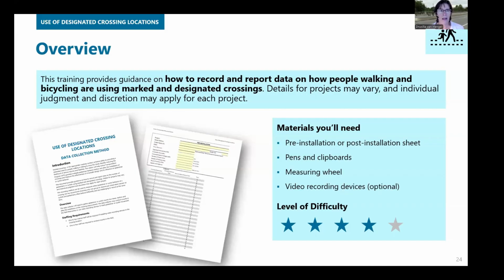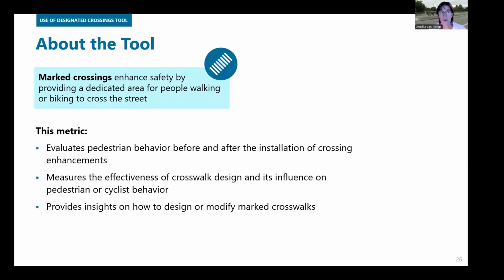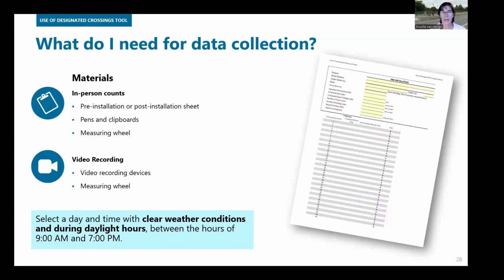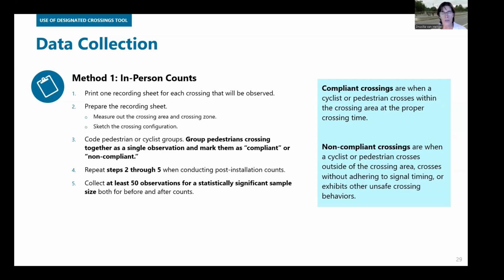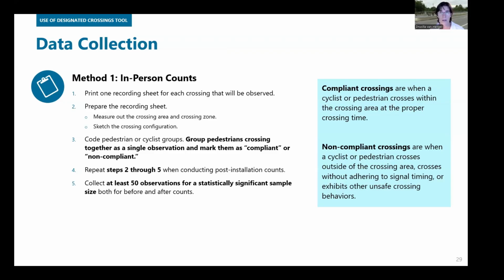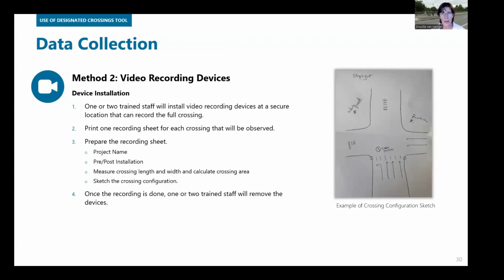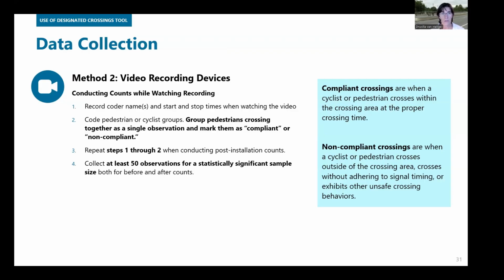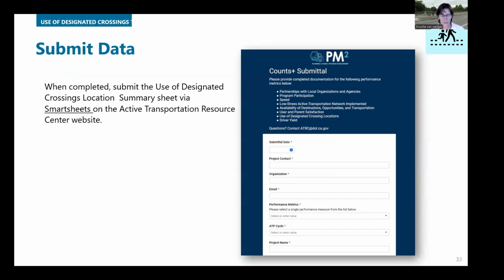Use of Designated Crossings